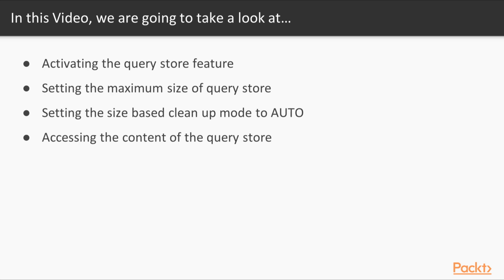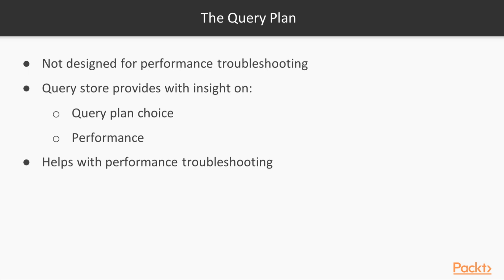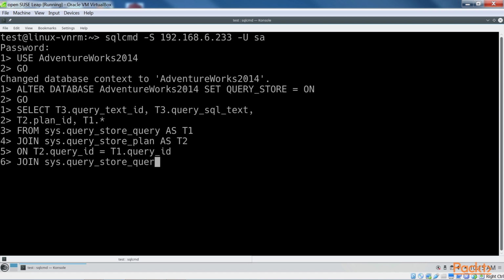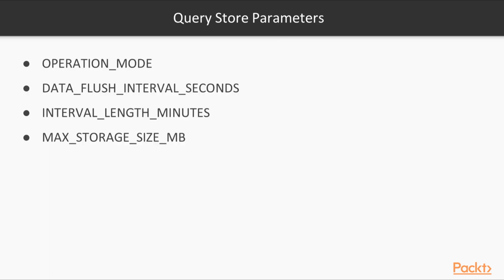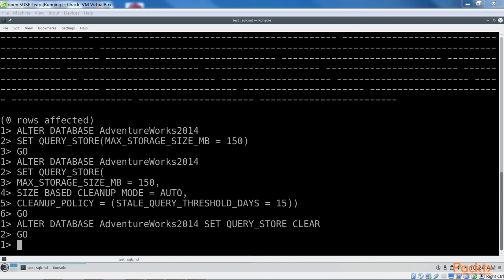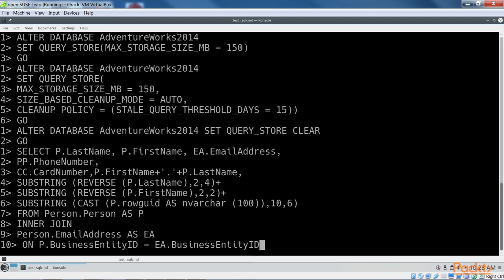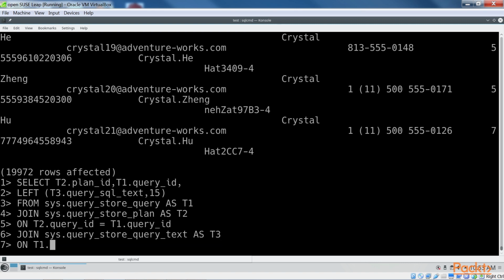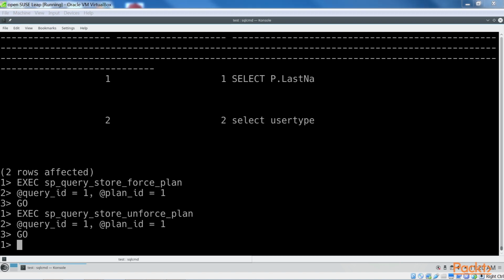Administering SQL Server on Linux – Query Store | packtpub.com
Let’s learn to automatically capture a history of queries, plans, and statistics, and keep them for later review and analysis with the Query store.
• Activate Query store
• Set the maximum size of query store and size based clean up mode to AUTO
• Access the content of the query store